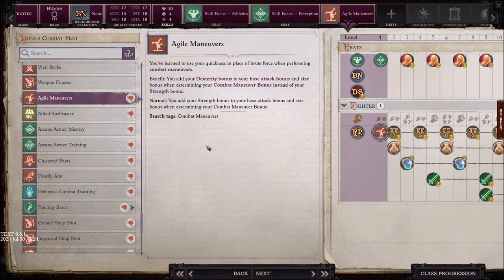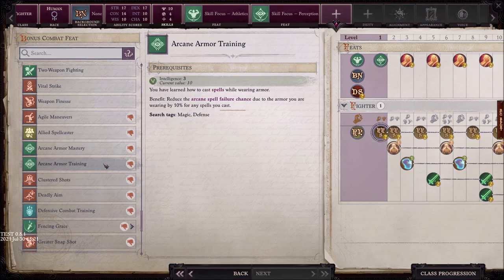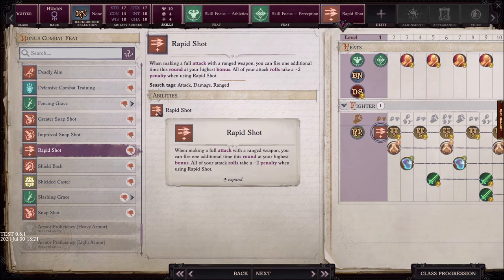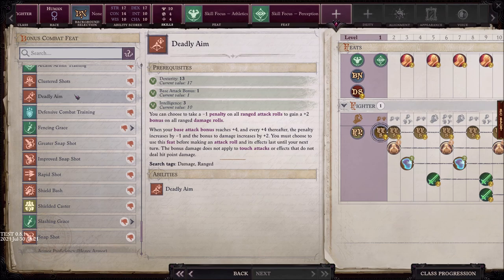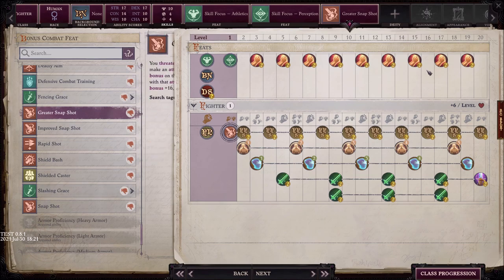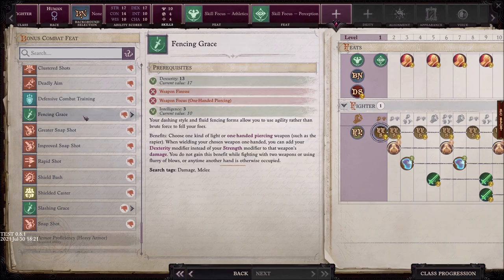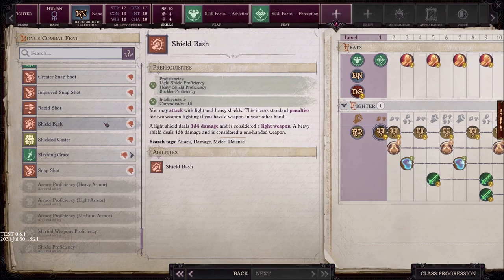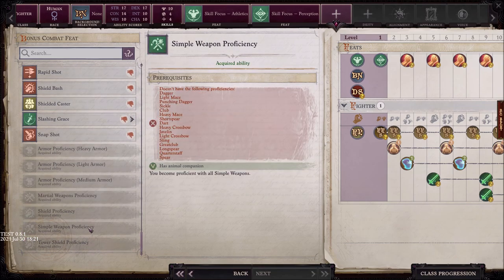WotR- FEATS guide (Part 6)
Hi all! As we are nearing release date in early September, I decided to throw my two cents at you for what FEATS are in the game and which I think are of value. Of course, this is all subjective and based on my play experience. There will always be caveats or fringe cases that excel in ways that I cannot predict, so feel free to explain your personal findings below each video.

Todays video includes the last of the COMBAT Feats, with the other non-COMBAT Feats coming in the next video.

Cheers!

Timecode
0:00:00 - Intro
0:01:40 - Agile Maneuvers
0:04:50 - Arcane Armor Training and Arcane Armor Mastery
0:25:51 - Reasons Fighters make good Rangers
0:29:33 - Rapid Shot/Manyshot/Deadly Aim/Clustered Shots
0:50:16 - Snap Shot/Improved Snap Shot/Greater Snap Shot
1:07:46 - Defensive Combat Training
1:18:35 - Fencing Grace or Slashing Grace (NEVER get both)
1:31:49 - Shield Bash
1:44:33 - General Armor, Weapon and Shield Proficiencies